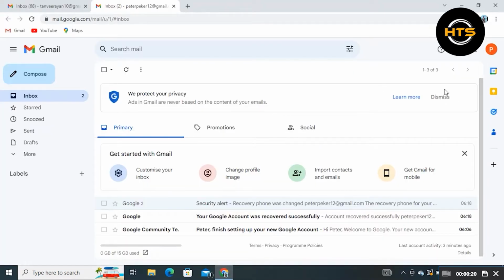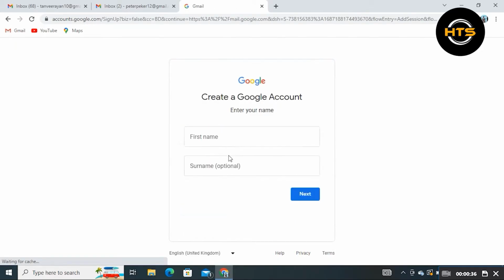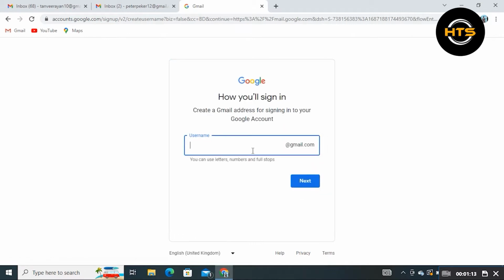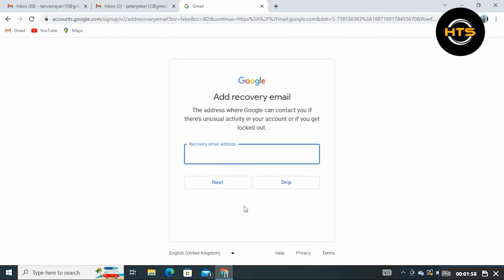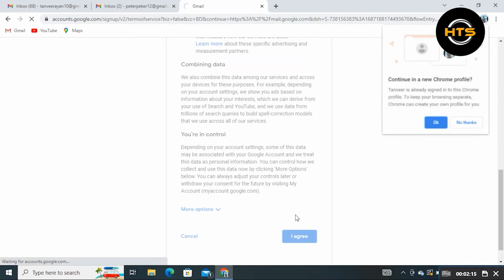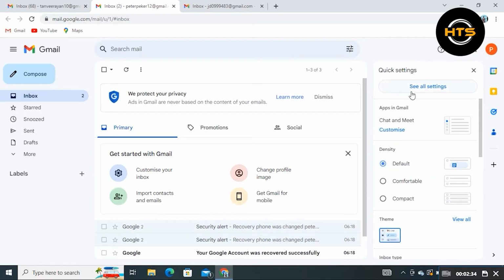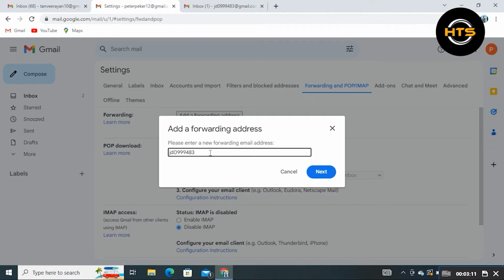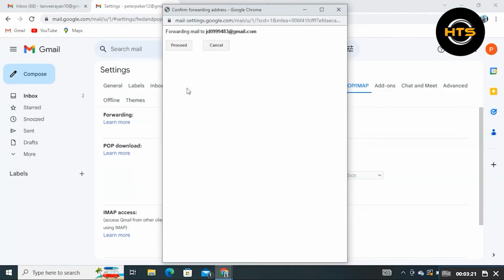How To Change My Google Account Email Address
Hi everyone! Welcome to this how to change email on google account video tutorial.

If you want to know how to change google email address, how to update google account email and how to change email address on google account, this video is for you.

In this video, we will show you how to change email ID name in google account, how to change email on google account in PC and how to change google account email.

The steps on how to update google email is easy.

After watching this video, you will learn how to update Gmail account in desktop and how to change email name in google account.